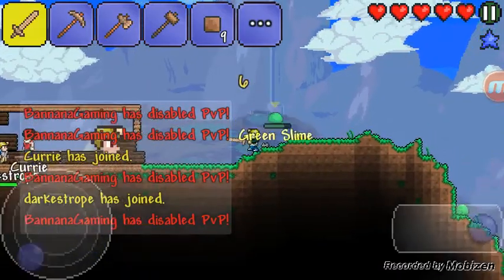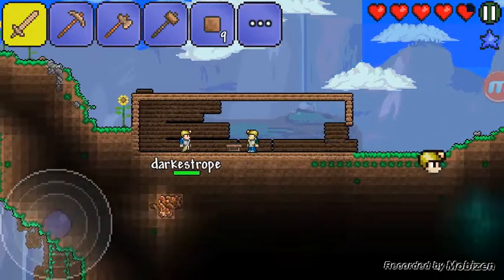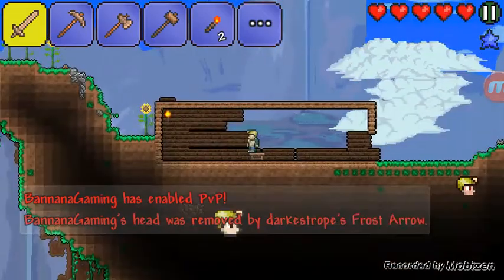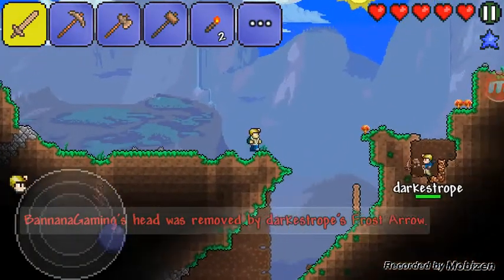My first terraria lets play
Hi guys I am new to youtube so sorry for how I am sketchy when i talk and sorry about my low voice i had the game volume to high.